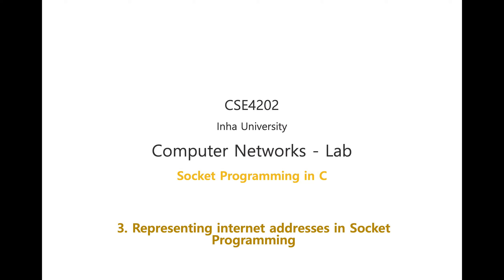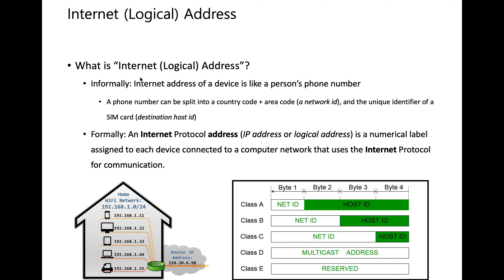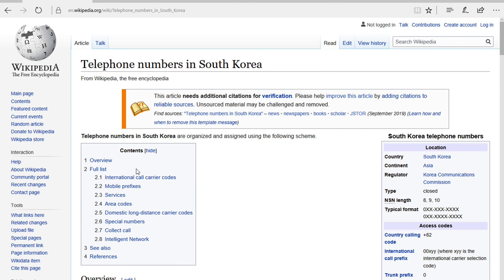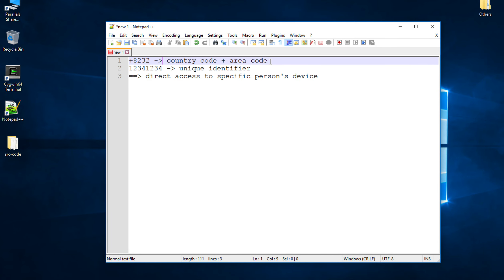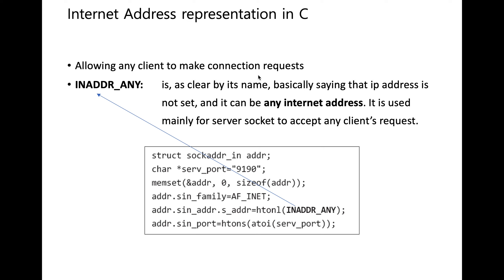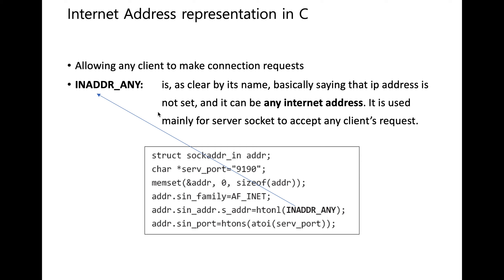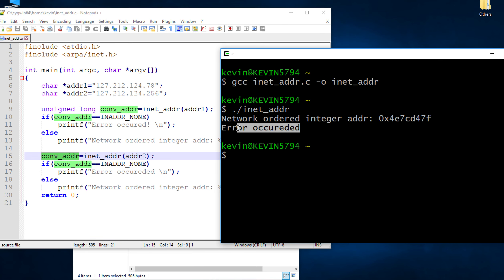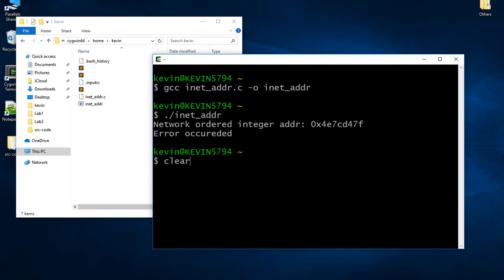[2020 Spring - Computer Networks] Lab 3